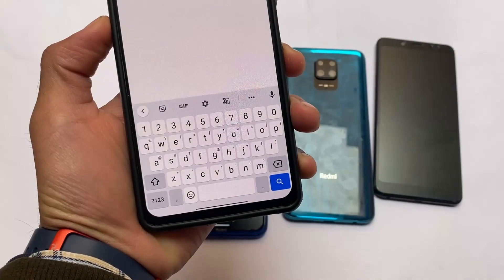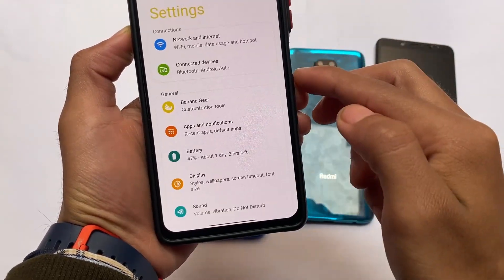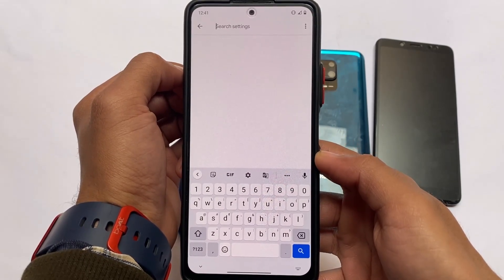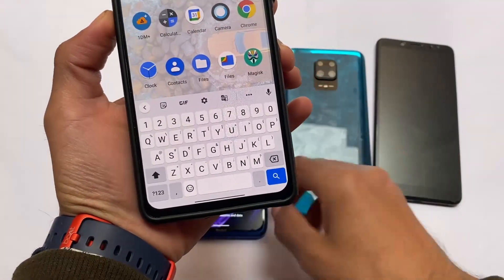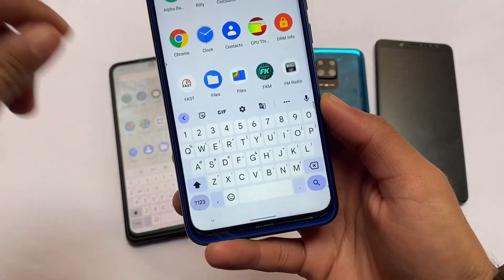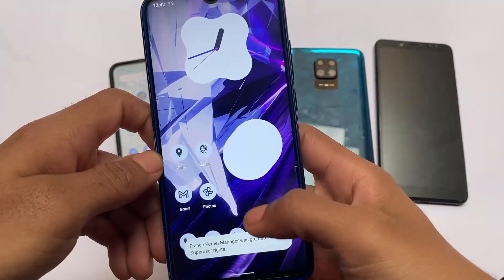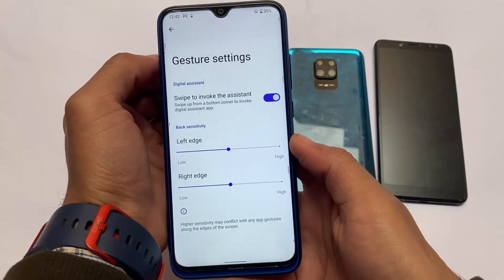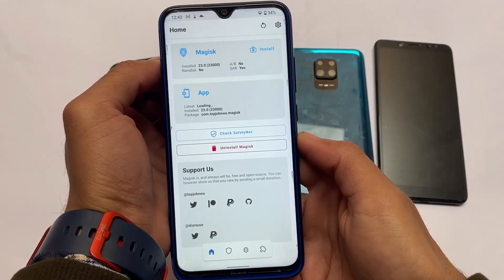Most useful Magisk Module for Custom ROMs - Android 11/12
Hey guys, What's Up? Everything good I Hope. In this Video, I'm gonna show you " Most useful Magisk Module for Custom ROMs - Android 11/12 " . Make Sure to watch this video till the end to understand everything.